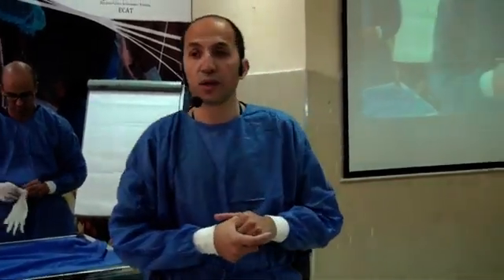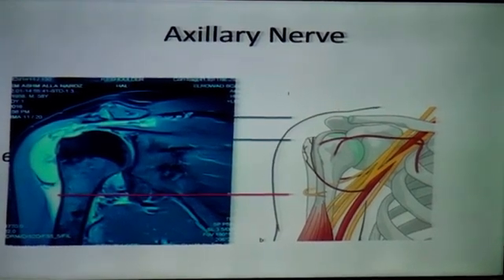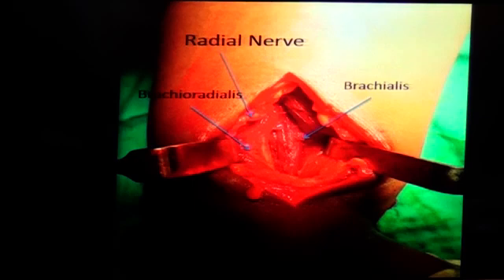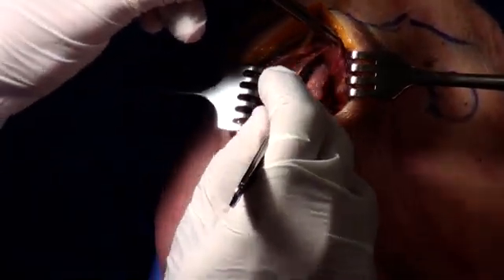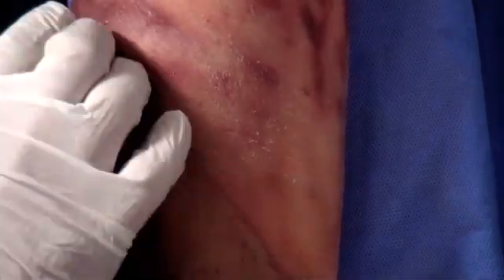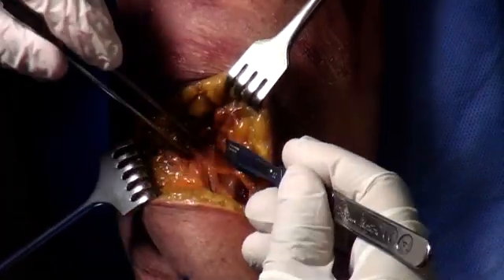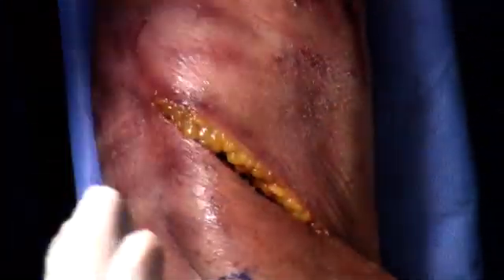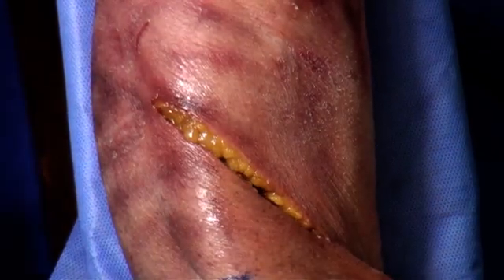MIPO humerus approach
Prof. Hatem Galal Z. Said. AOTrauma Upper Extremity Master Course , Cairo, Egypt 2017.